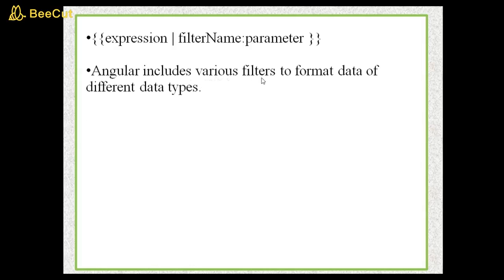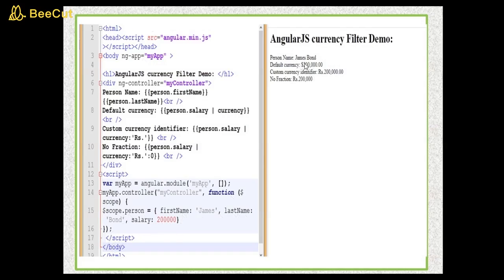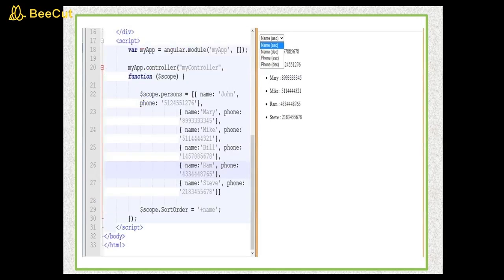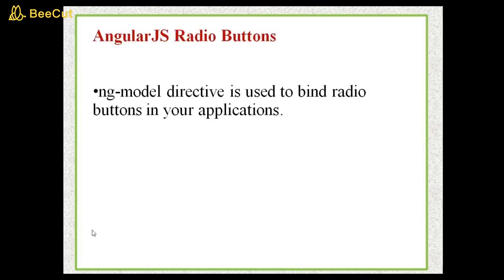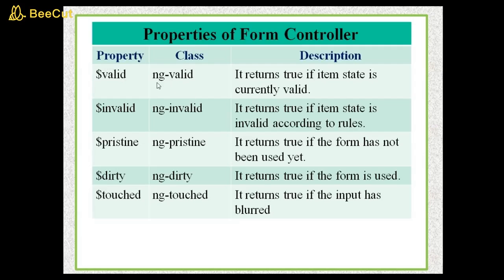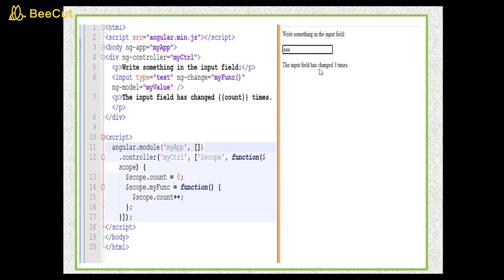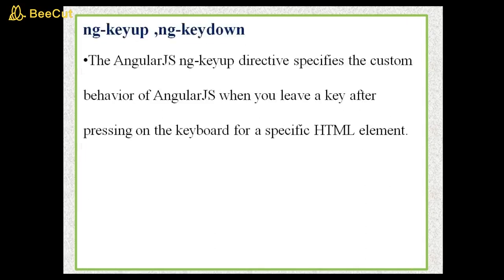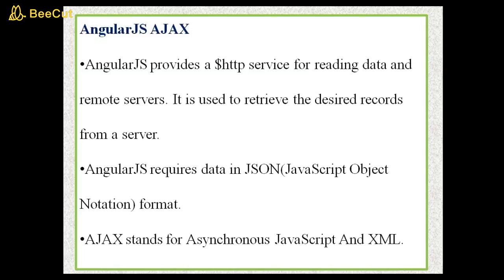Filter ,Forms and Ajax Filters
In this session we will discussed
AngularJS Filters
Number Filter
Currency Filter
Date filter
Uppercase/lowercase filter
Filter
orderBy filter
Custom Filter
Working with AngularJS Forms
Input element-
Select elements
AngularJS Radio Buttons
TextArea elements
AngularJS Checkbox
Form Controller
$rollbackviewvalue()
$commitViewValue():-
$getControls():-
$removeControl(control);
$setDirty();
$setPristine();
$setUntouched();
$setSubmitted();
CSS Classes
Form Events
ng-click
ng-change
ng-copy
ng-paste
ng-cut
ng-dblclick-
ng-mouse events
ng-keyup ,ng-keydown